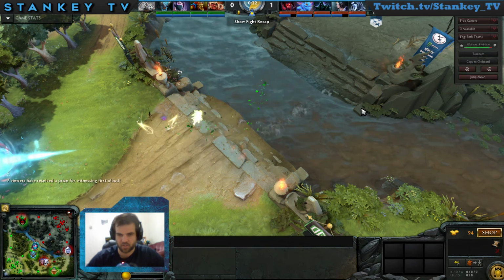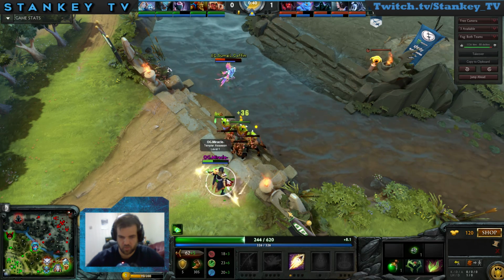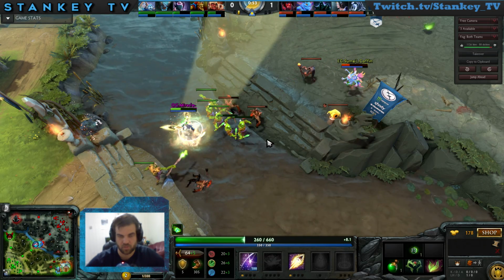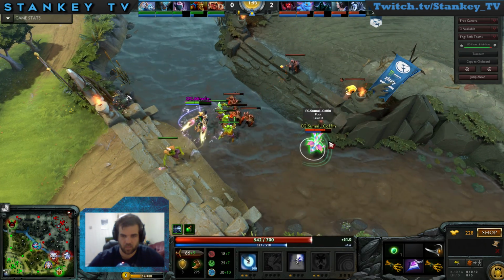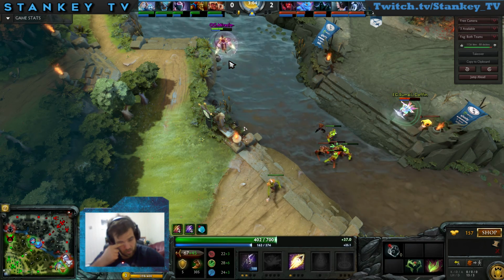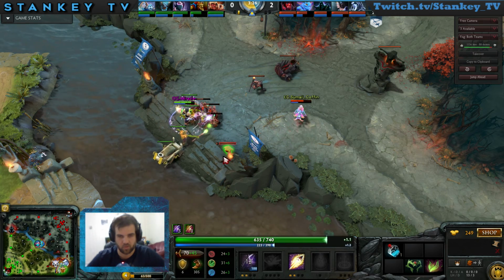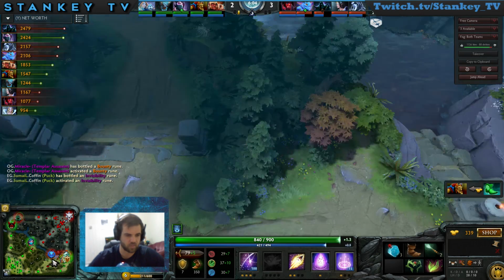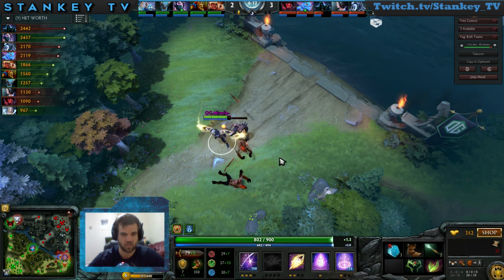[Dota2] Miracle(TA) vs SumaiL(Puck) - Mid 1v1 Analysis TI6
I'm a 5.1K dota player who's been playing Dota for 10+ years. This is an analysis of the mid matchup between Miracle(TA) vs SumaiL(Puck) in game 2 of OG vs EG at TI6.